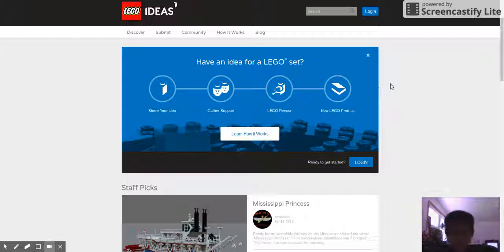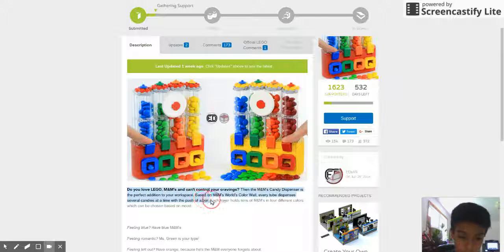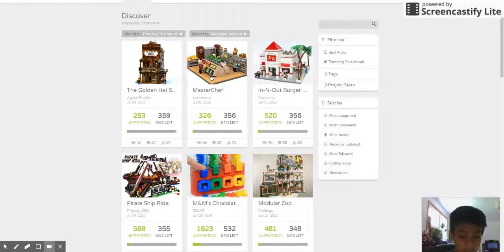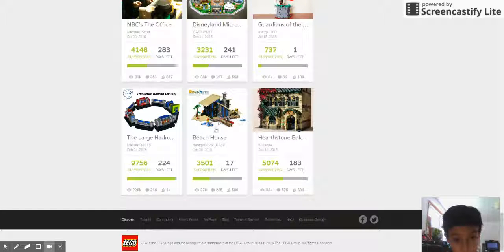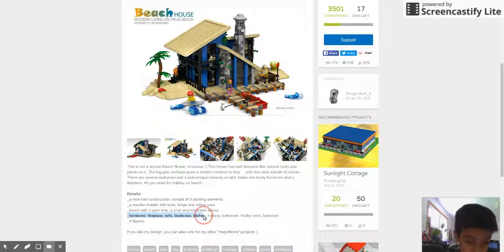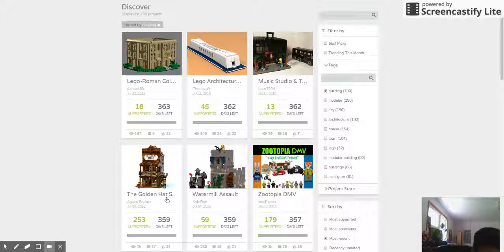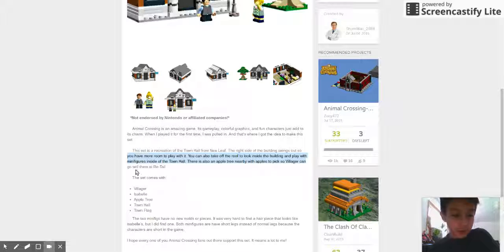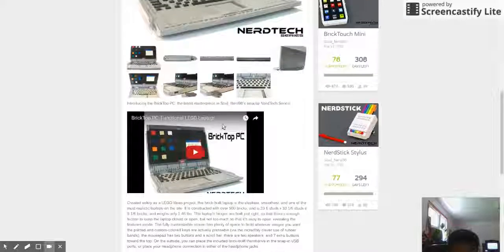Lego Ideas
Remember, leave your favorite models down in the description for me to see what kind of things you guys like!

I don't own Lego Ideas, or anything Lego except my Lego brick, which I don't claim to have gotten the idea of.